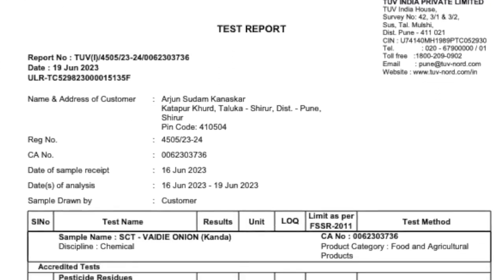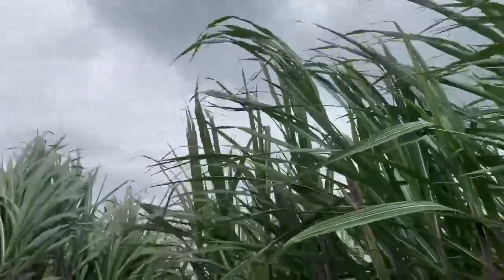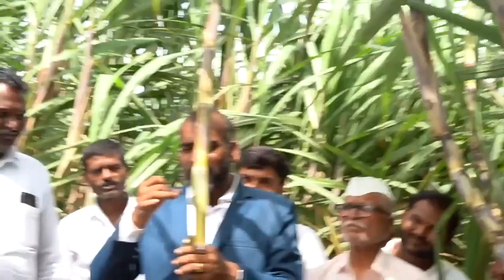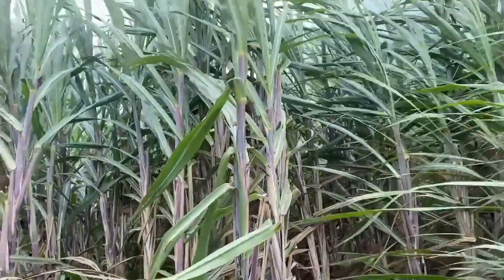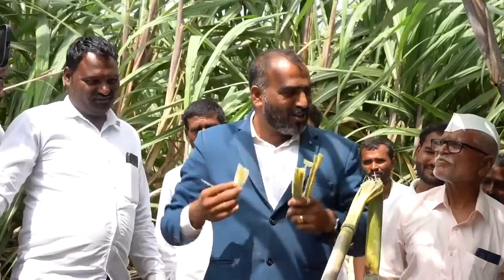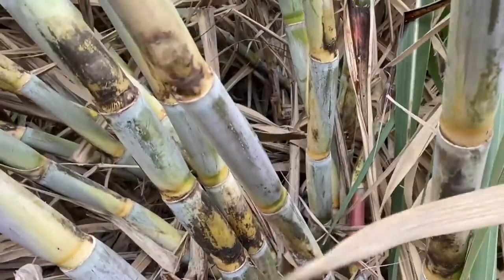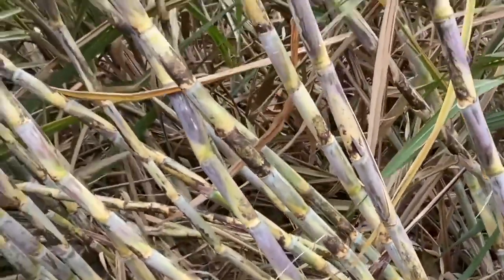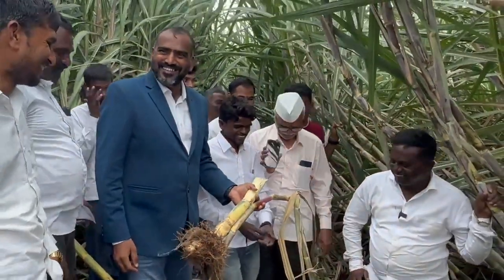SCTVedic sugarcane🎋 3500💸per ton booking, difference in vedic & chemical sugarcane⁉️